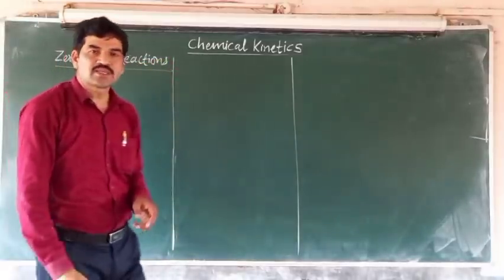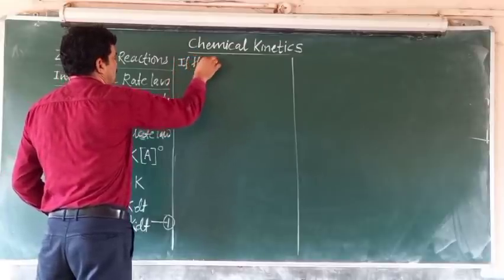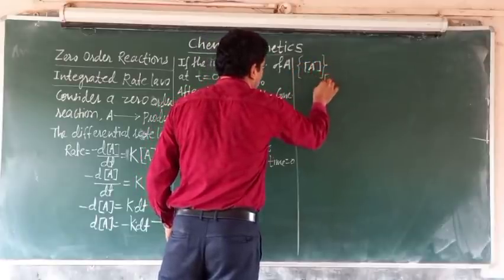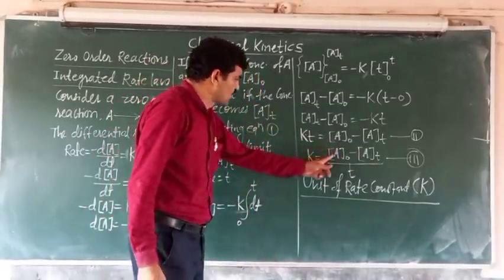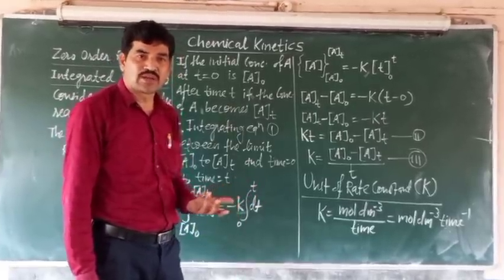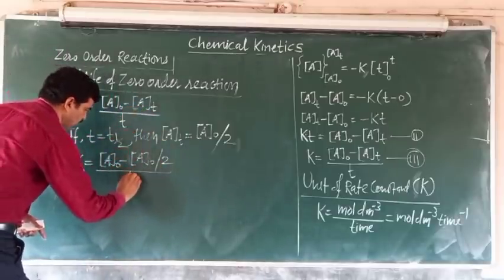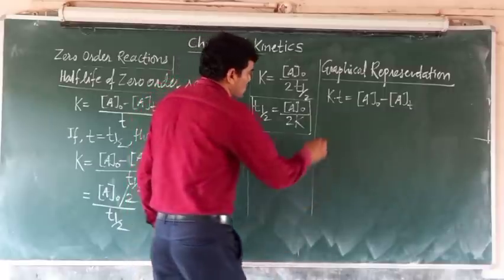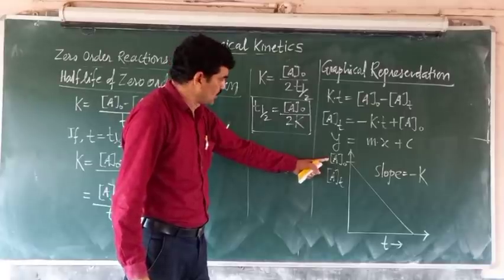Chemical Kinetics, Zero order reaction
( Integrated rate law, unit of rate constant, half life & graphical representation)